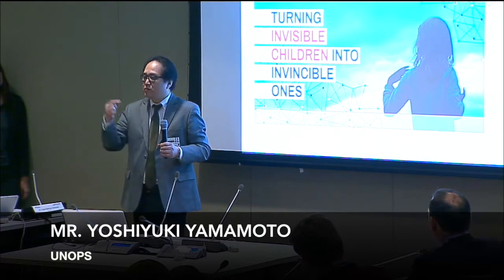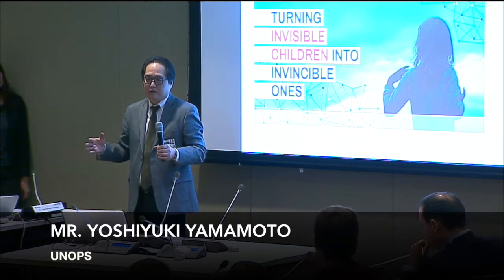4/6 Children Identification for Trafficking Prevention using Blockchain @ TechNovation